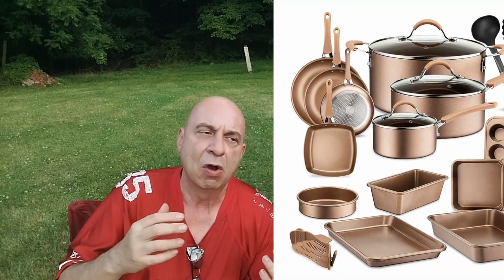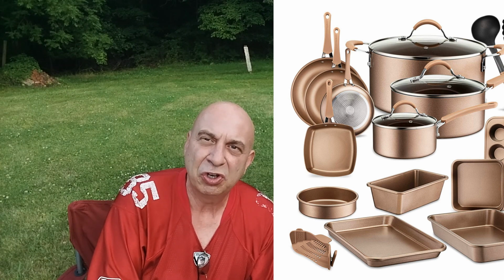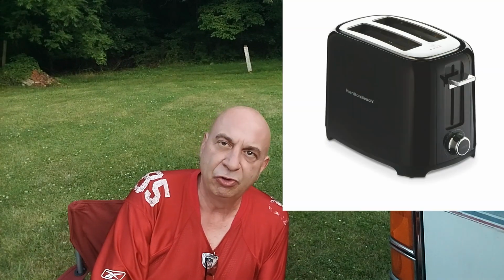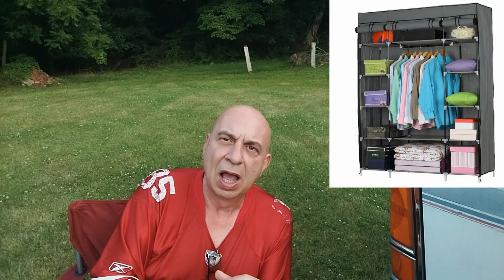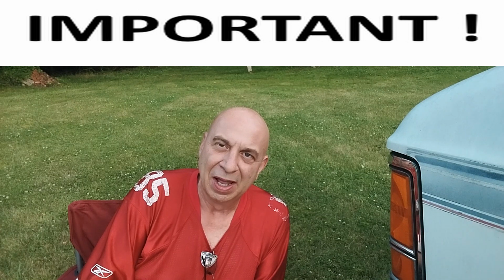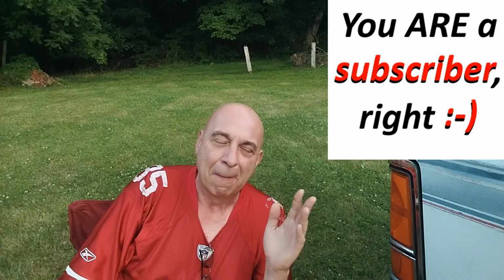Van Life: The 2 Things You'll Regret Overpacking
What should I pack for vanlife or adventure trips? We've all overdone it, so here are some tips so your camper van space is better used.  Here are the first two on the list everyone overpacks.

- Heavy Duty Bed Frames (Twin, Narrow Twin, Twin XL)
- The Mattress I Use
- Coleman Heavy Duty Propane Stove
- Alpicool 12v Fridge
- Whynter 12v Fridge 65Qt
- Thetford Porta Potty
- Rechargeable Shower Head

- Number 1 Thing People Get Wrong In Van Build
- National Park Veteran Discount Change
- Vandalism - My Van Tire Knifed !
- Portable Power Station Best Brands
- Vanlifers Are Miserable Failures (Not)
- Why Winter Vanlife is HARD
- Dealing with HIGH Gas Prices
- This van heater could kill you.
- How old is TOO old for your vanlife van?
- Fulltime vs Part time van life
- Craigslist Camper Van Scam Explained
- Should You Buy From A Dealership?
- Save Thousands On Your Next Van
- How Much Will a 12V Fridge Hold
- The BEST no build van bed frame
- How To Survive Hot Days In A Van
- Thrones (toilets) For Your Van Build
- Totaled Vanlife Vans - How Would You Handle It?
- 11 Strange Places To Sleep In Your Van
- You Will Make Mistakes In Your Build
- 10 Free Places To Sleep In Your Van
- 2 Best Minivan Brands For Van Life
- 5 Van Life Myths (vs reality)
- Van Life Adapters You'll Need (Electric)
- Van solar Made Easy (Lesson)
- Van Buying Mistake Example 137
- Dodge/Chrysler Minivan Owners (Lug Nut Problem)
- How To Use A Microwave in Vanlife
- What I Wish I Had Known Before Starting
- How To Use A Hairdryer in VanLife
- Can a $500 Van Be Dependable?
- 3 Things EVERYONE should carry on trips
- Which Jackery Do You Need?
- Minivan Build 3 Yrs Later
Go to Facebook and FOLLOW our page for other hints/tips/thoughts/fun stuff

BudgetTravelGuy is a participant in the Amazon Services LLC Associates Program, an affiliate advertising program designed to provide a means for sites to earn advertising fees by advertising and linking to Amazon.com. I also participate in other affiliate programs where I may be compensated for referring traffic.